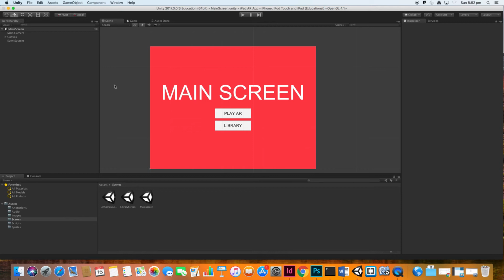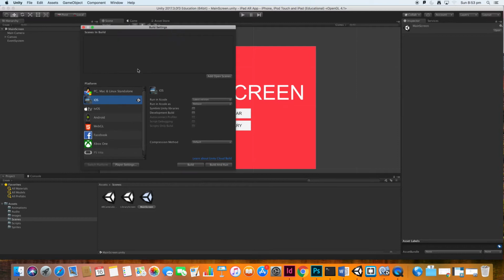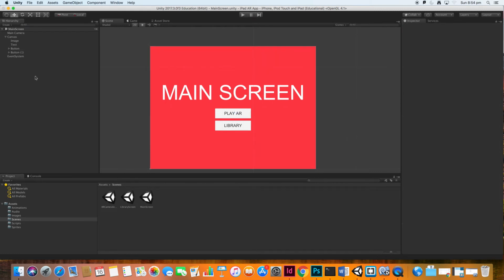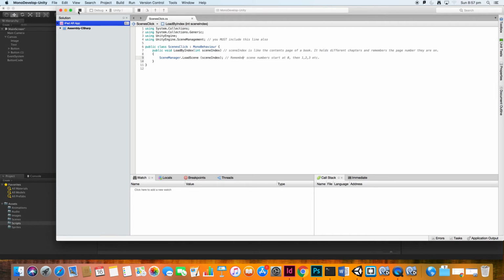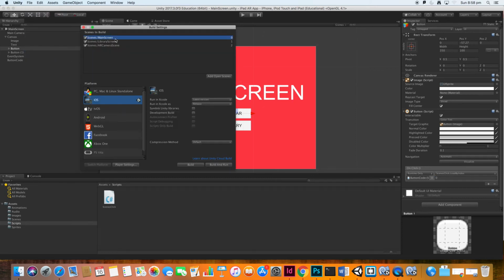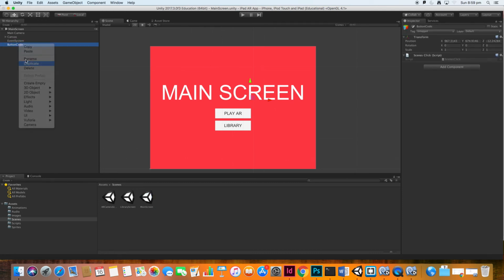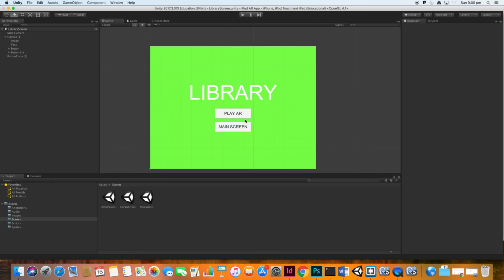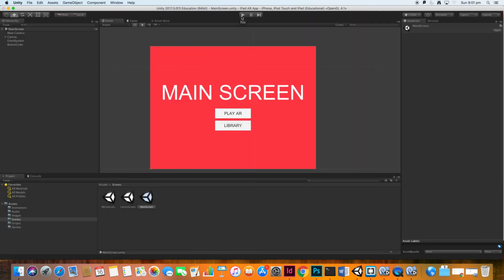Part 4 - Adding Functionality to the Buttons on your Screen UI layouts